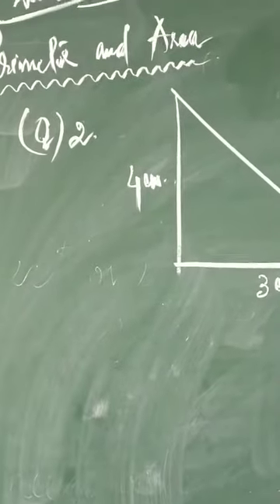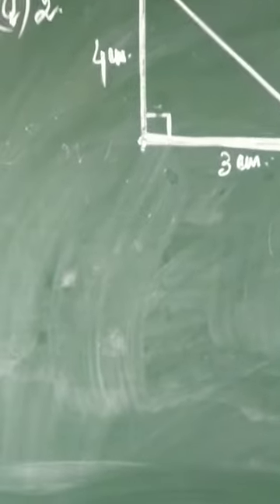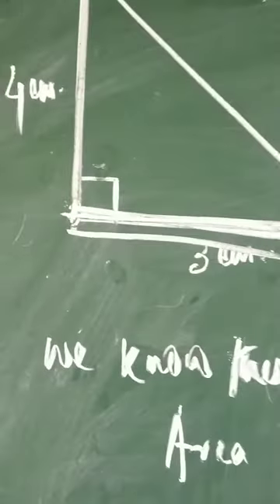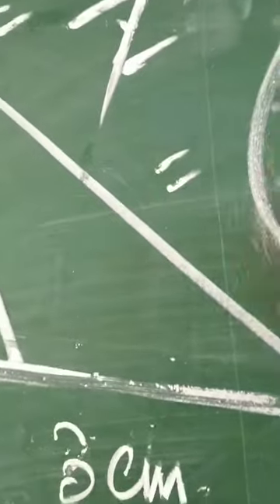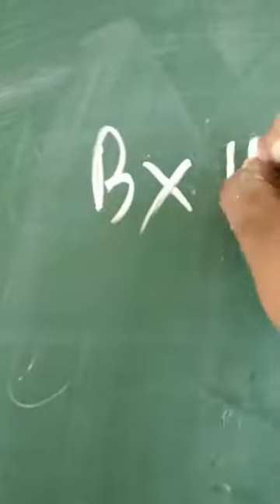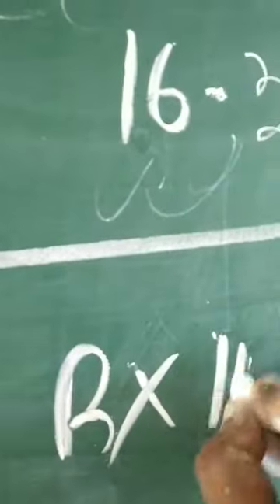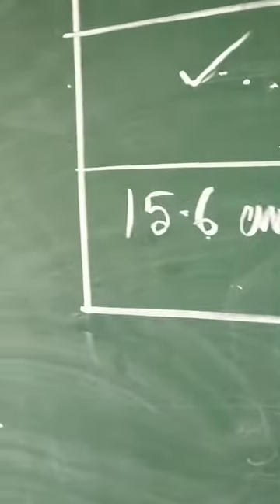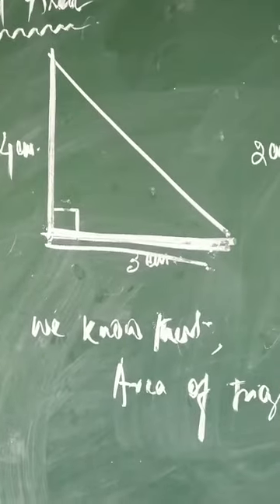Perimeter & Area , triangle